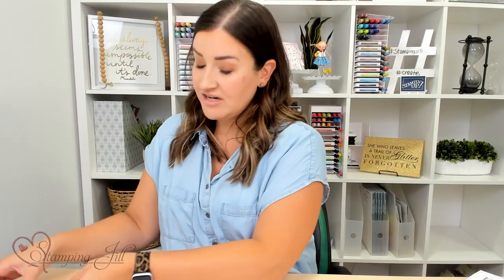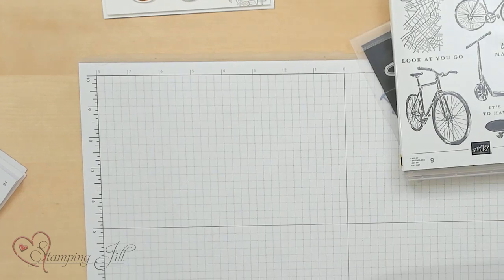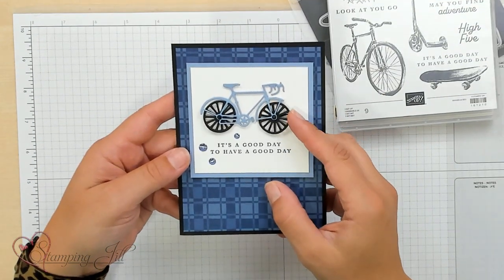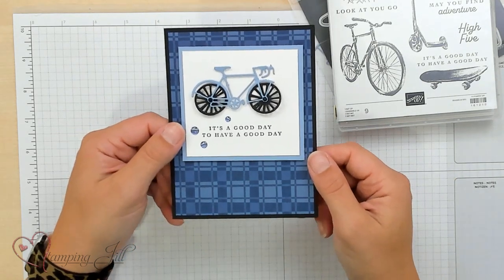Card Ideas With The Fun On Wheels Bundle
Stampin' Up! Demonstrator Beth demonstrates the awesome Fun On Wheels Bundle. The more we play with the bundle the more we love it! We hope this video helps you see the Fun On Wheels Bundle and all the fun ideas you can create. Check it out!